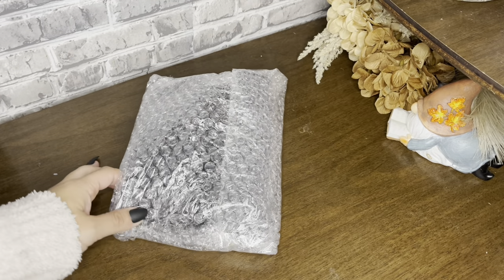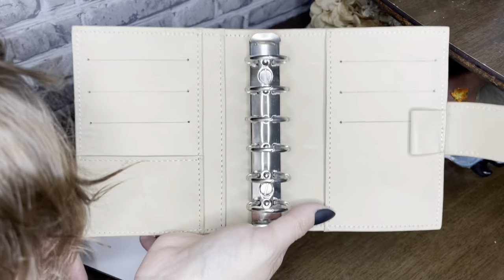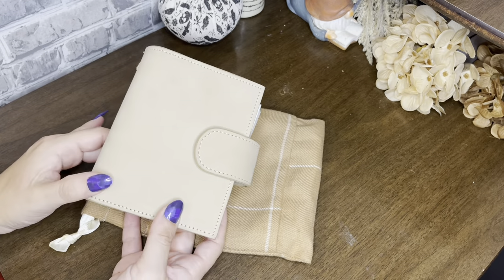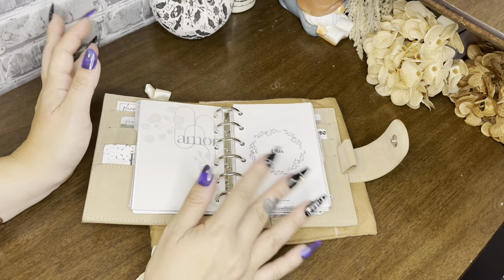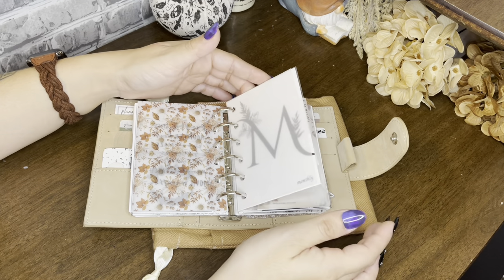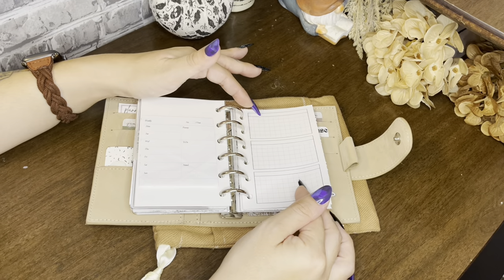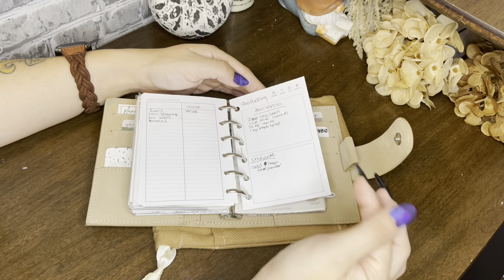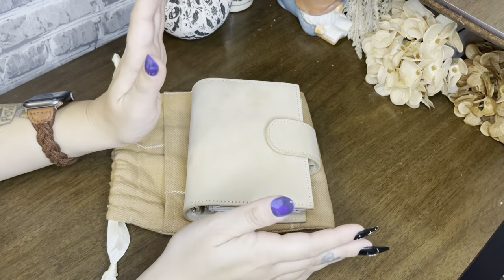New pocket planner (Naya paperie velvet cotton) unboxing and set up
hi! I can't describe how much I love this planner cover! It's from naya paperie in velvet cotton
Let me know if you have any questions about the cover or whatever!

Codes:
Latua notes - marie20
creffective paper - mar15
twinesandpaperco - marie10

Mentions ↴
•Naya paperie
•craftbrina
•eo edits
•acrylicplannermom
•cloth and paper
•catspressoco
•lifeasmonica
•lunaluz plans
•poshpapetrie
•rose and mist
•latua notes
•planwithbee
•peanutsplannerco
•dreamseedsplansplant
•queencitydesignsco
•nada notes
•papertess designs
•heyplannergirl
•Ashplans
•myminimalplanner